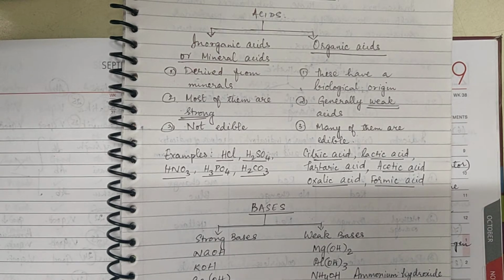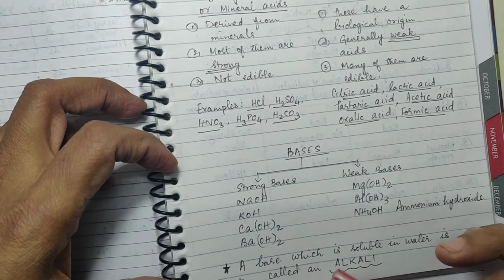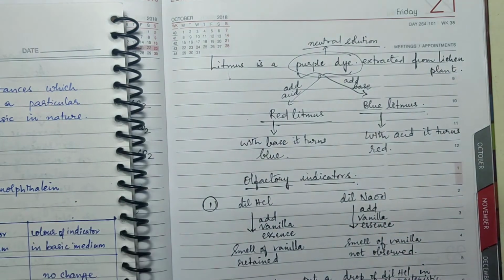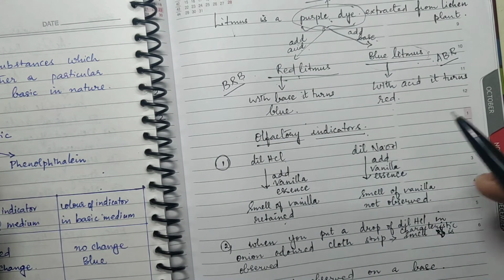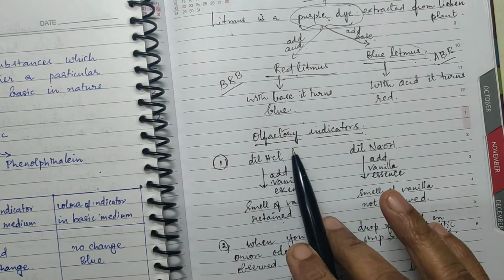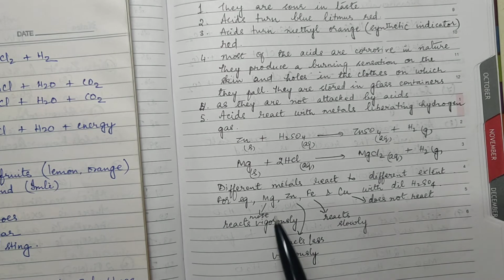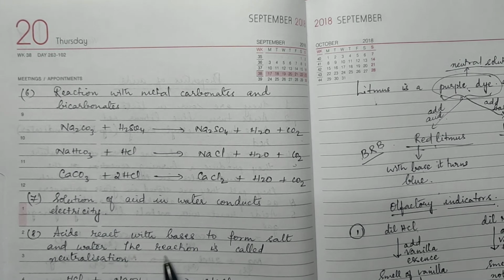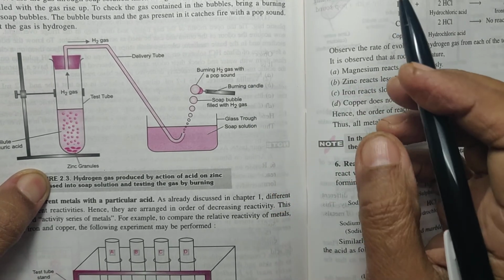C10 chem..ch..2 lecture..1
properties of acid